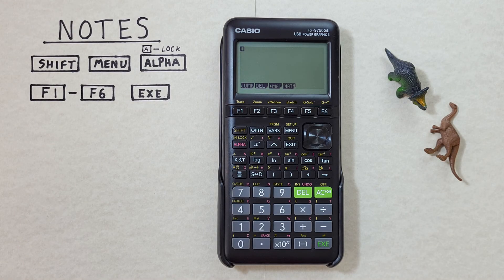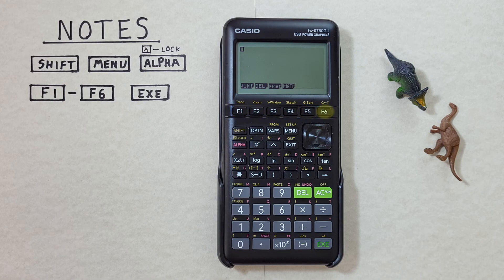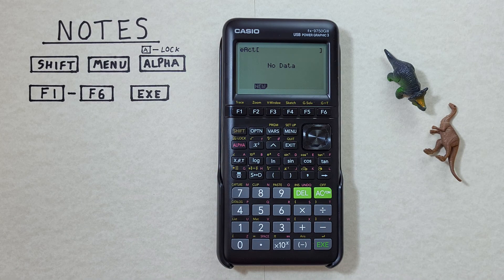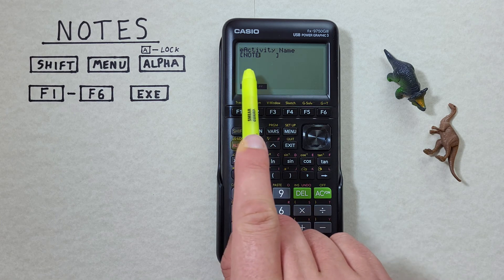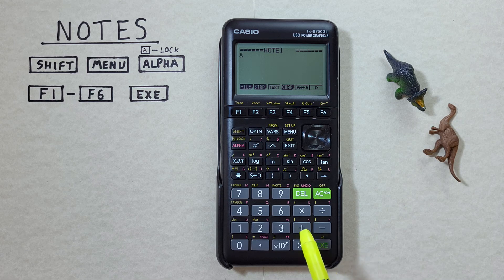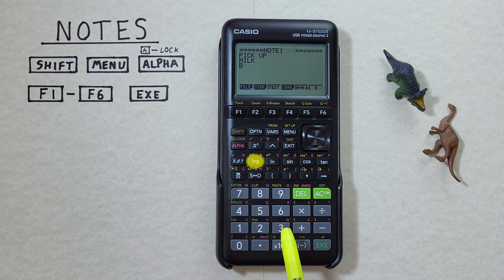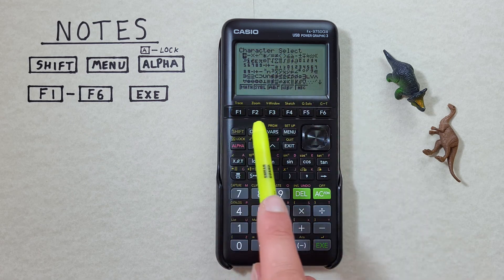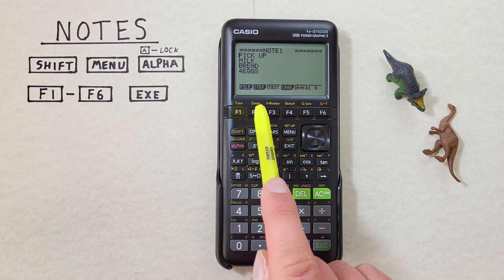How to Write and Store notes on the Casio fx-9750GIII Calculator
Want to write and store notes on your Casio fx-9750G III graphing calculator? then this is the tutorial for you. Learn how to write and store notes and recall them for later use on your calculator, simple reminders or grocery lists are just the first of many possibilities.

Contents:
0:00 Intro
0:20 Buttons used
0:53 Where to find your notes
1:28 How to write a note
4:12 How to save your note
4:35 How to review your notes
4:52 Outro